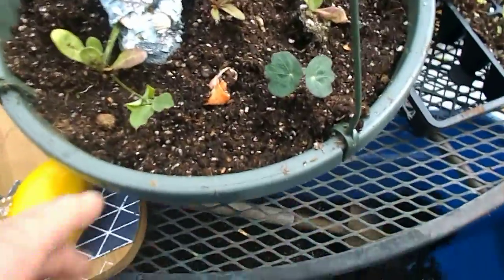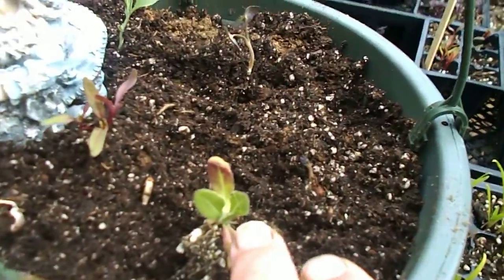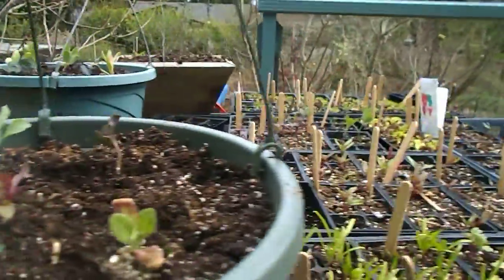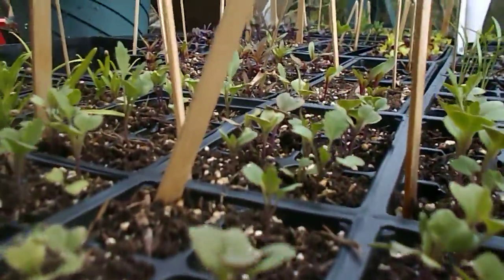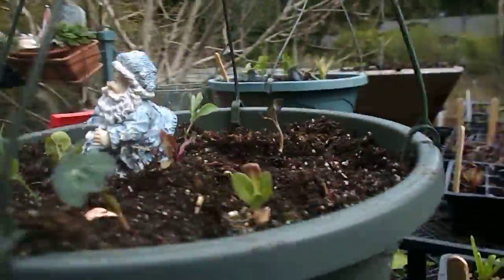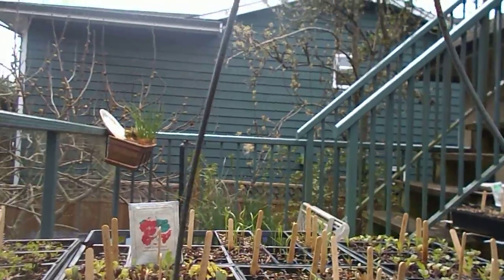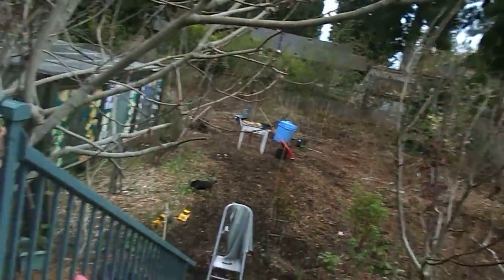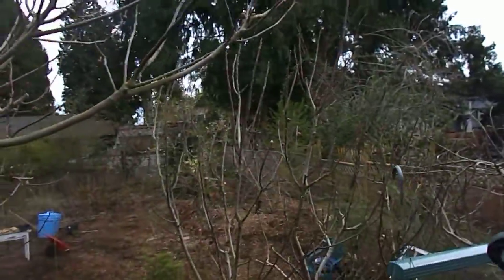Earth Day Planting a lemon tree !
Please check:
for more info.  Earth Day Planting a lemon tree and picking a lemon for eating .